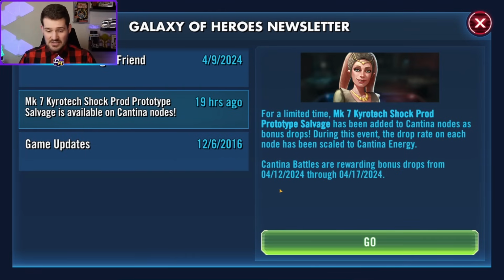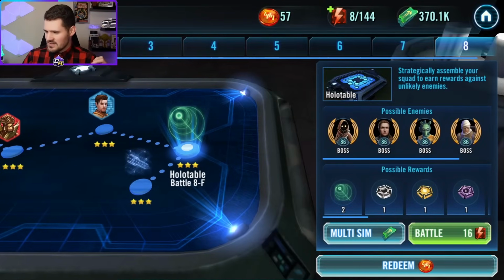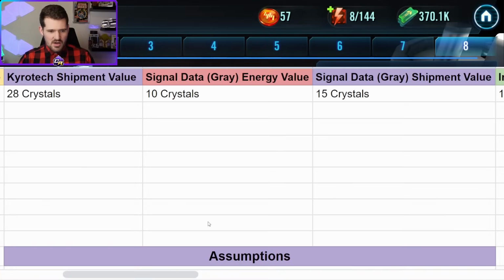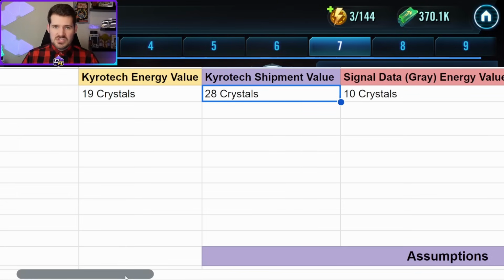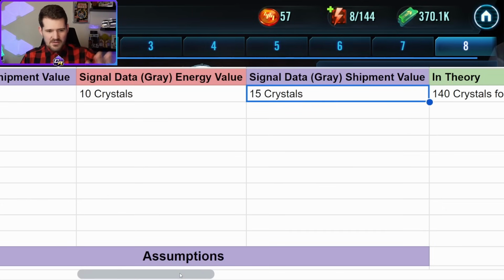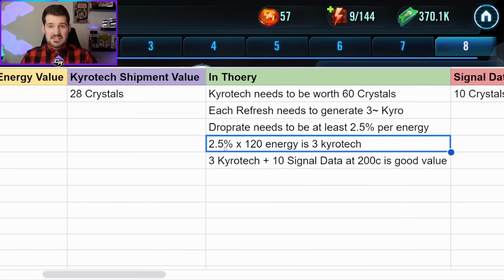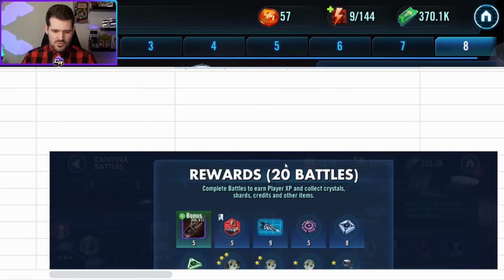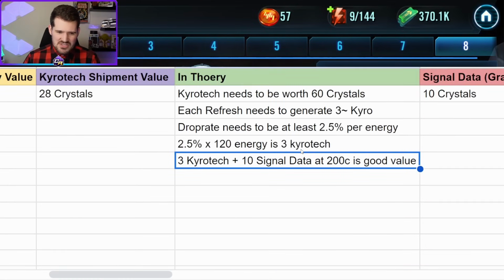Are the Bonus Kyrotech Good Value?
To 200 or not to 200.